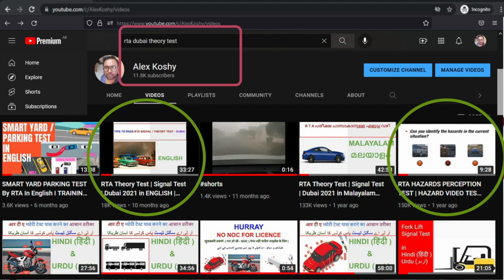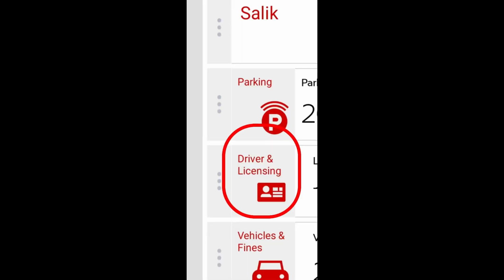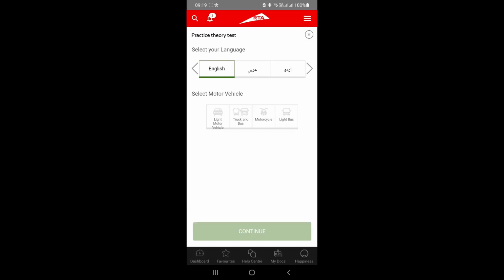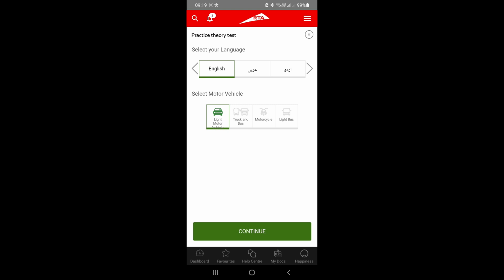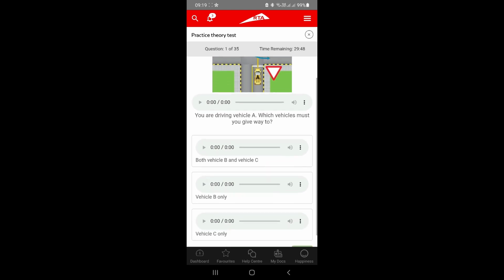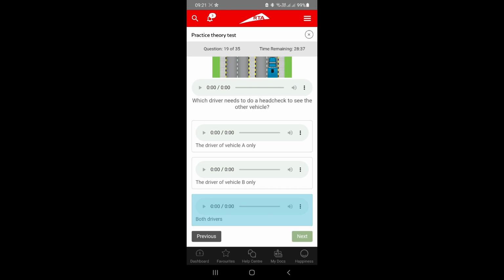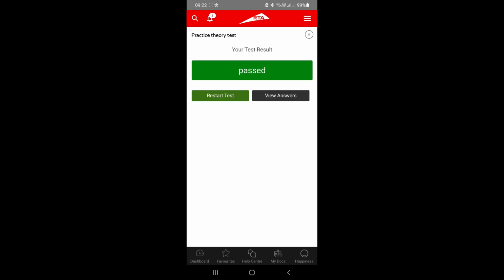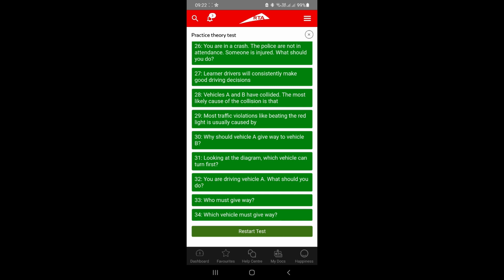How to use RTA DUBAI Mobile APP for Signal Test I Theory Test I ENGLISH I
Dear Students,

This video is based on How to use RTA DUBAI MOBILE APP for Signal Test / Theory Test in English conducted by RTA - Dubai.

Thanking you.

Note: Images used in this video is taken from RTA Dubai Mobile APP for students (Education Purpose Only).
RTA THEORY TEST PART 1 |DUBAI DRIVING THEORY TEST QUESTION
RTA APP # RTA Dubai APP # RTA Dubai APP Practice
RTA signal test in malayalam RTA signal test in punjabi RTA signal test in telugu
RTA signal test in pasto RTA signal test in pastu
RTA Theory Test Dubai 2025
rta theory test dubai
rta theory test dubai 2021 in english
rta theory test video questions
rta theory test video clips
rta theory test dubai 2025 in english
rta signal test dubai in english
rta signal test
rta signal test video
rta signal test urdu
rta signal test dubai
rta knowledge test dubai
dubai licence test
signal test in dubai
signal test
signal test in dubai urdu
signal test video
signal test driving licence
dubai driving licence
dubai driving licence fees 2025
dubai driving licence malayalam
dubai driving licence test
dubai driving licence test tamil
dubai driving licence renewal online
dubai driving licence renewal online malayalam
dubai driving licence process
dubai driving licence fees 2025 malayalam
dubai driving licence verification
dubai driving licence in canada
dubai driving licence renewal
dubai driving licence 2025